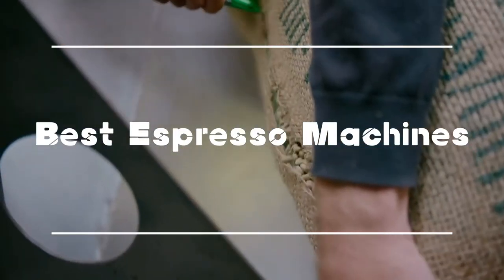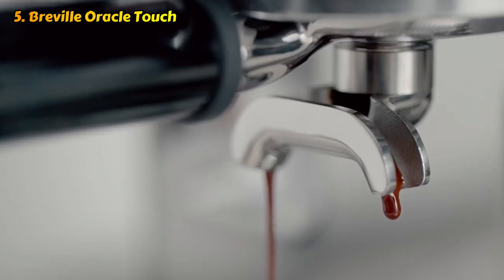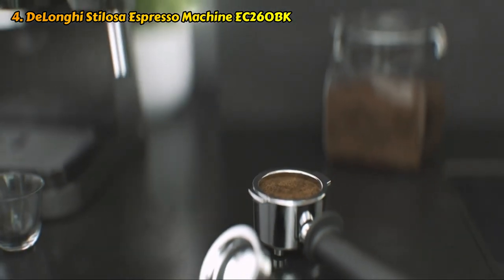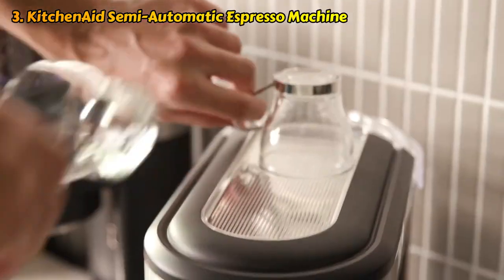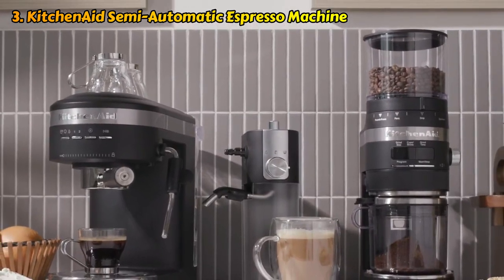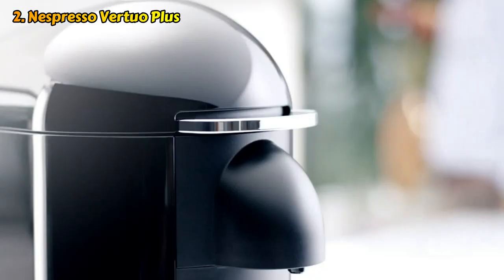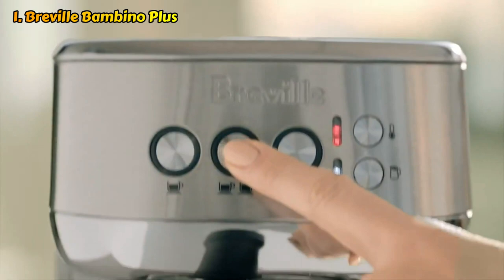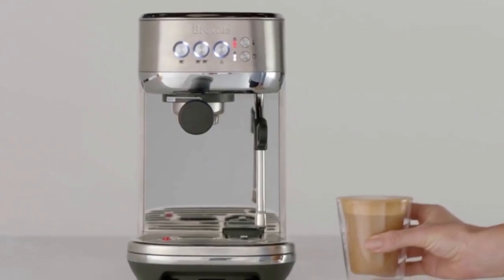Top 5 Best Espresso Machines 2023 [don’t buy one before watching this]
Top 5 Best Espresso Machines of 2023: Which One Is Right for You?

➤5. Breville Oracle Touch

➤4. DeLonghi Stilosa Espresso Machine EC260BK

➤3. KitchenAid Semi-Automatic Espresso Machine

➤2. Nespresso Vertuo Plus

➤1. Breville Bambino Plus

If You Enjoyed This Video, Please Give It A 👍 Thumbs Up! and if you have any quires so please use the comment box.

Some of the footage used in this video is not original content produced by Valid Review. Portions of stock footage of products were gathered from multiple sources. "All claims, guarantees, and product specifications are provided by the manufacturer or vendor." This Channel cannot be held responsible for these claims, guarantees or specifications" If something belongs to you, and you want it to be removed, please do not hesitate to contact us at